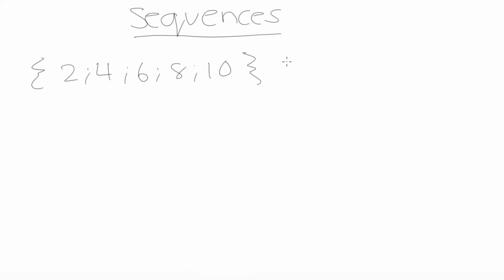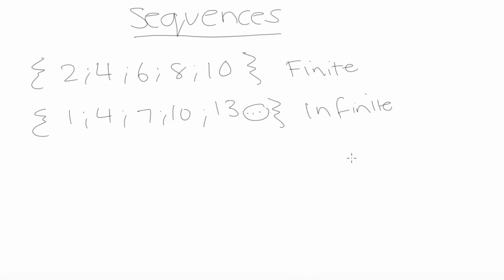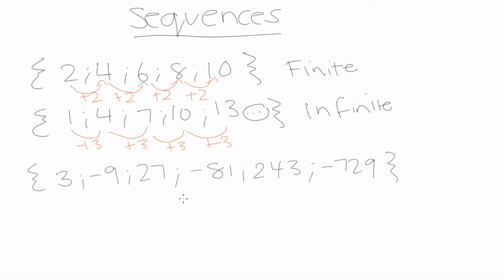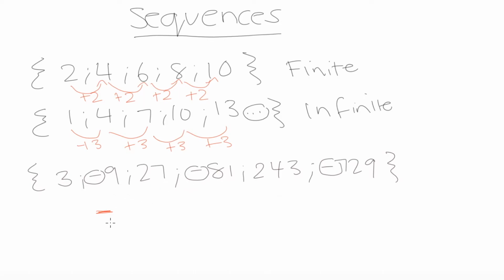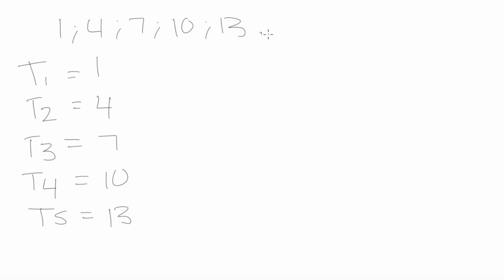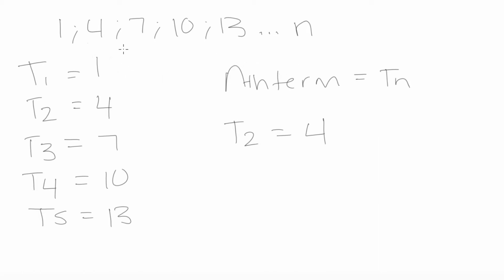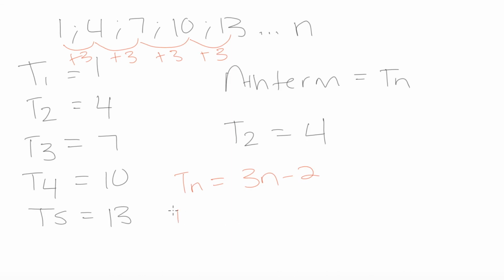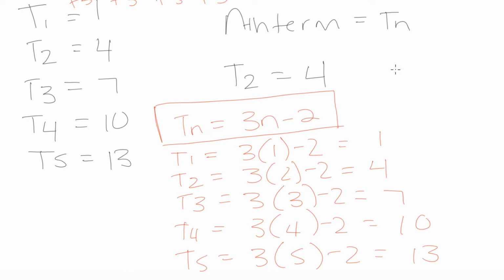Grade 10 Math: Introduction to sequences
This video covers finite vs infinite sequences and the general formula for a sequence.